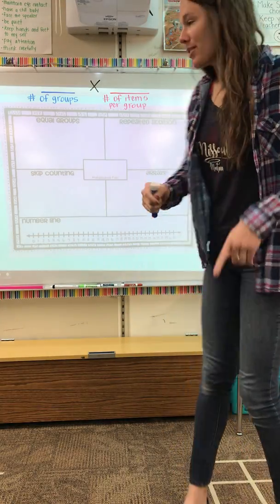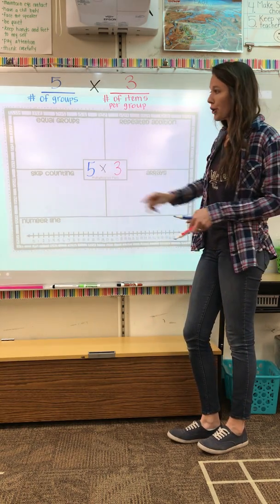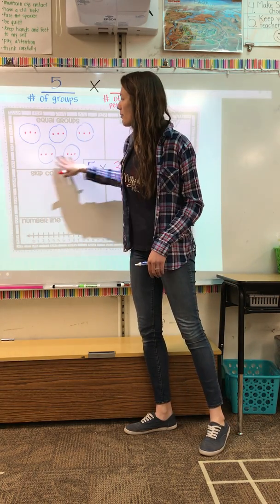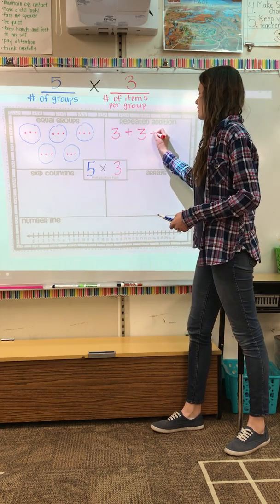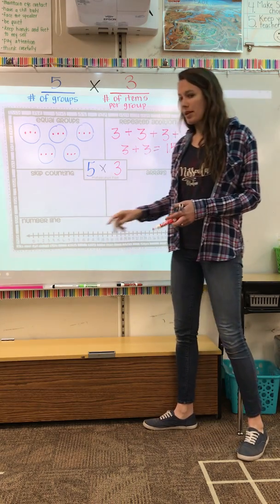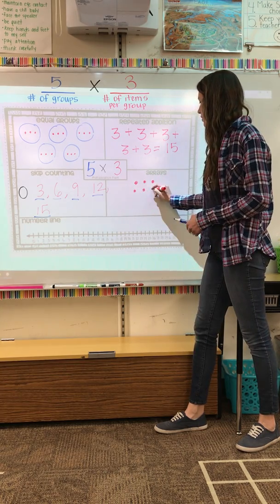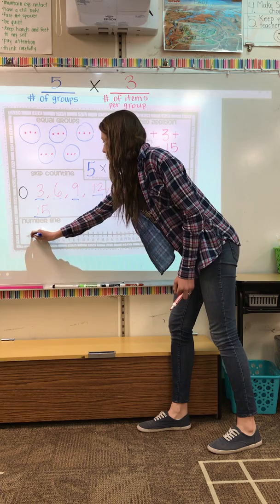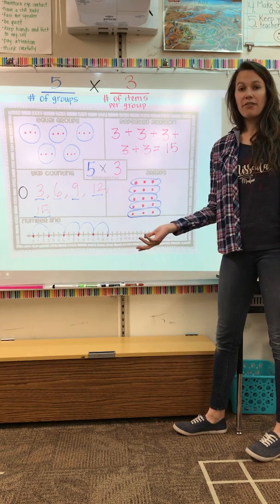Multiplication Strategies Instructional Video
Want to practice your multiplication facts? Check out this video for five different strategies to help you solve your facts!